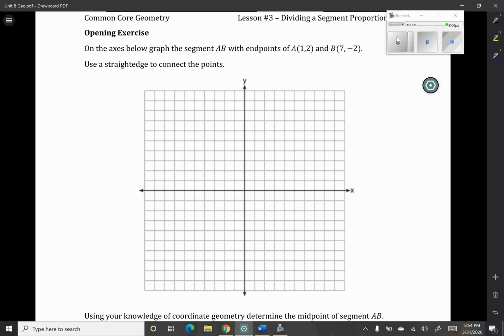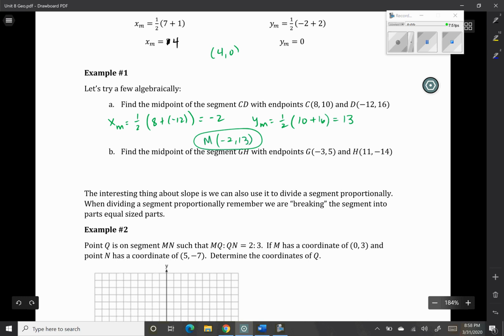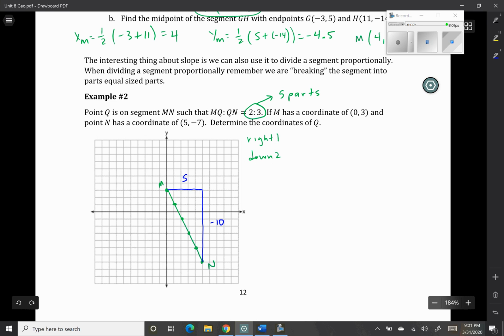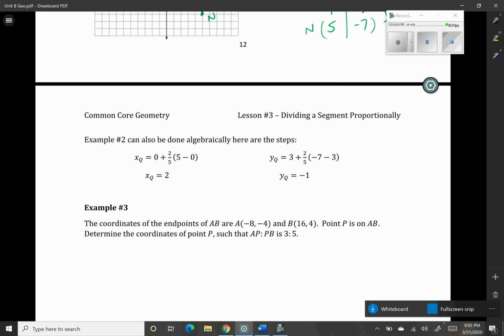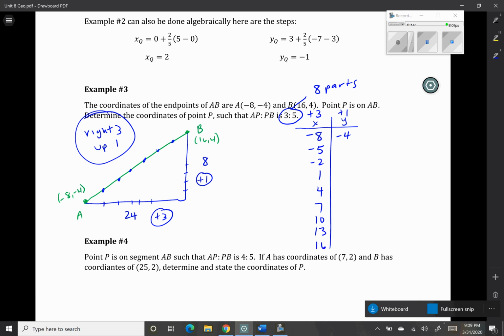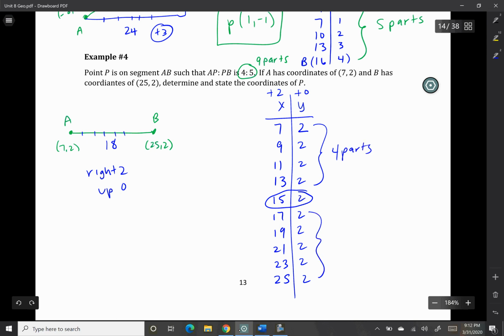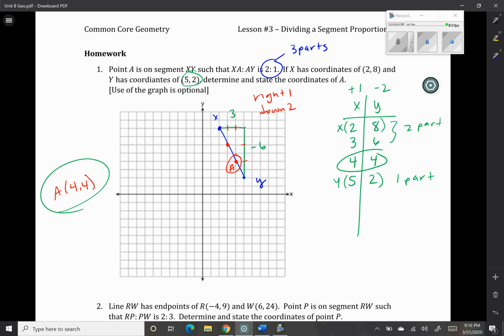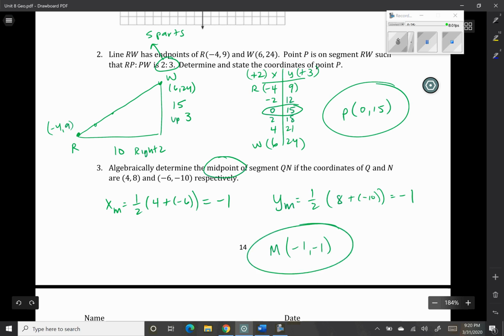Geometry Unit #8 Lesson #3 Notes and homework